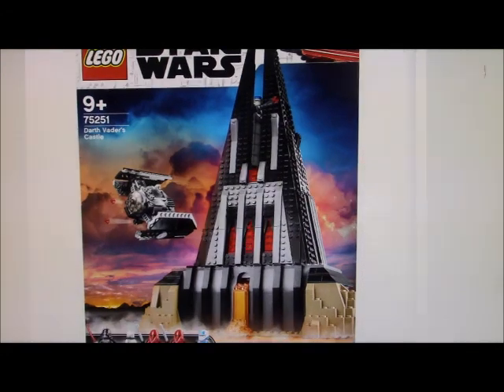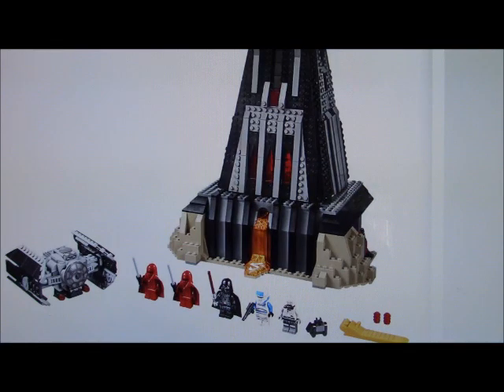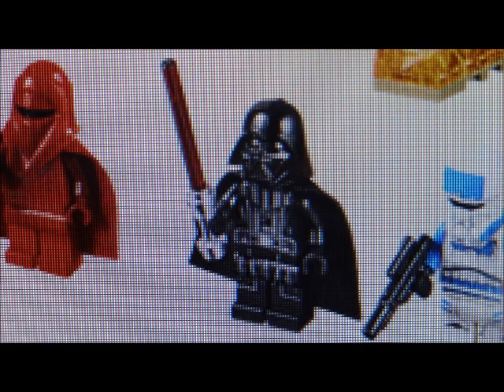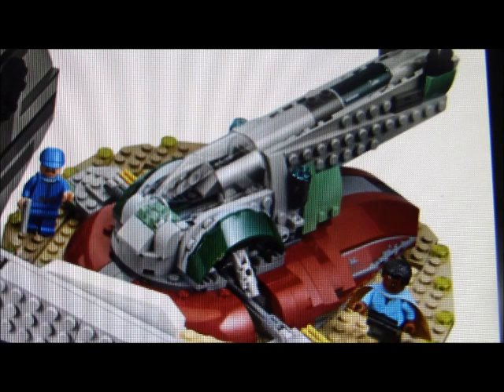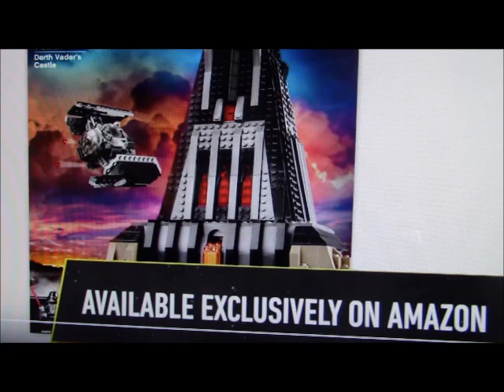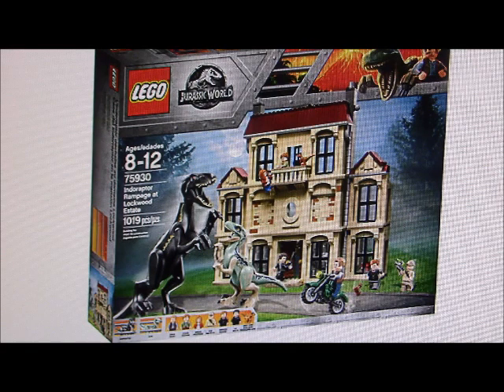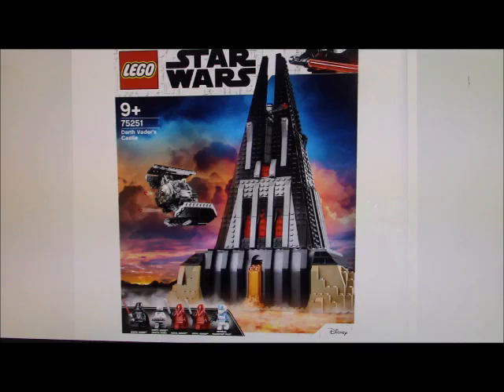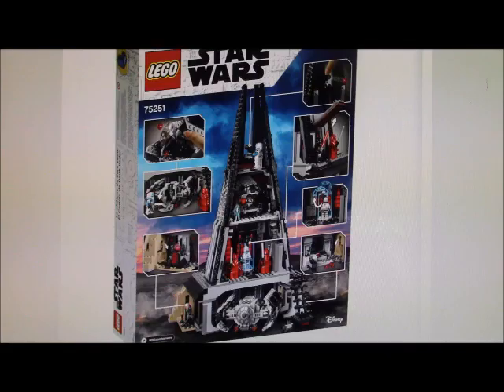My thoughts Darth vader's castle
The amazon exculsive Lego Darth Vader castle was revealed yesterday so here's my thoughts!!:)(This is how all my thoughts descriptions are like lol:)